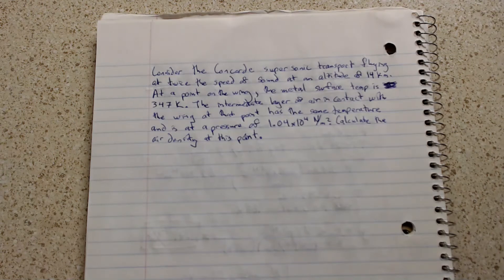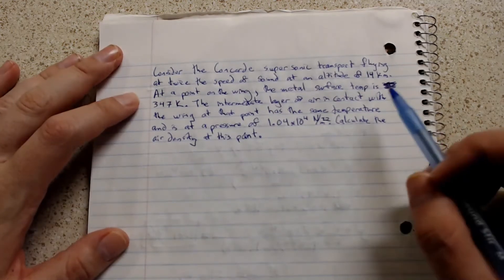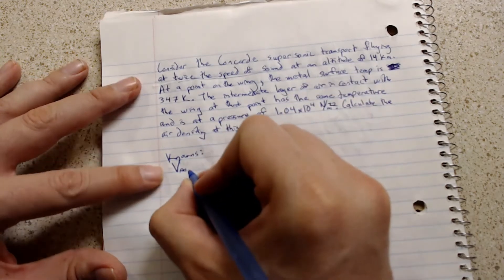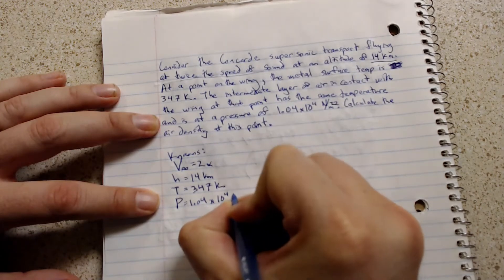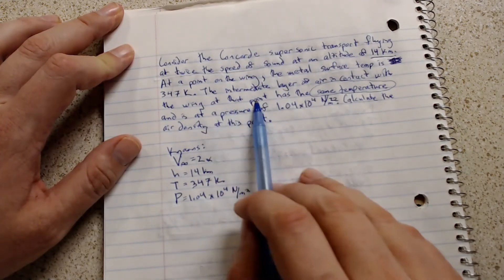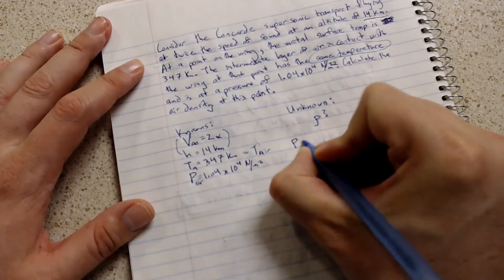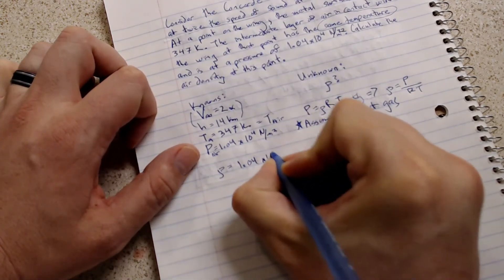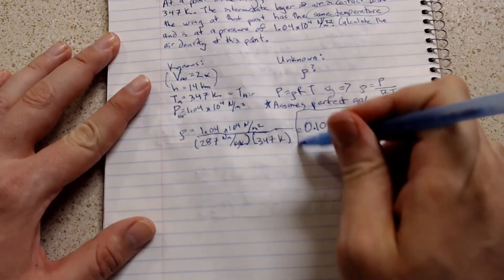Aerodynamics Study Problem #2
Problem Statement: Consider the Concorde supersonic transport flying at twice the speed of sound at an altitude of 14 km. At a point on the wing, the metal surface temperature is 347 K. The intermediate layer of air in contact with the wing at that point has the same temperature and is at a pressure of 1.04 x 10^4 N/m^2. Calculate the air density at this point.

This is a series that works through aerodynamic problems/exercises to help the audience learn aerodynamics and increase their aerospace engineering skills.